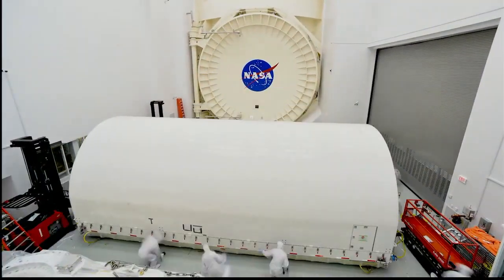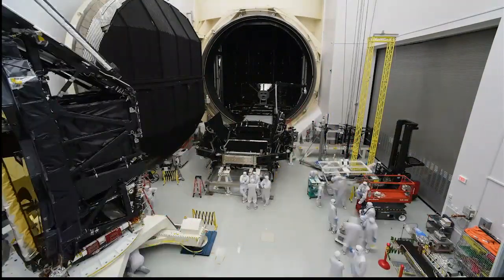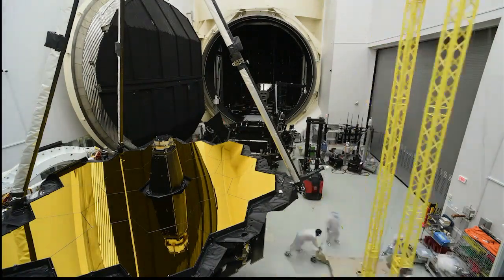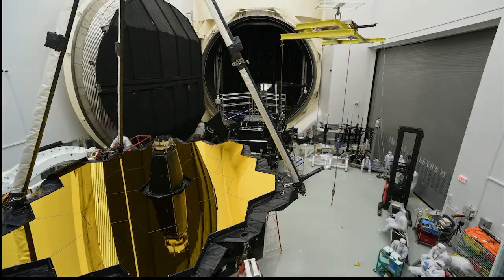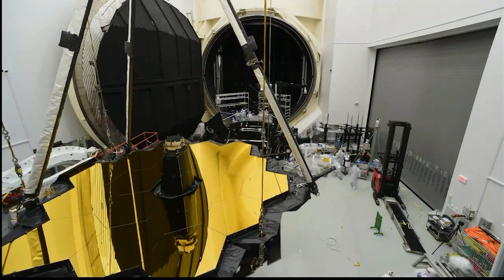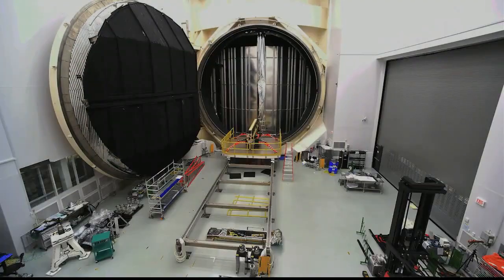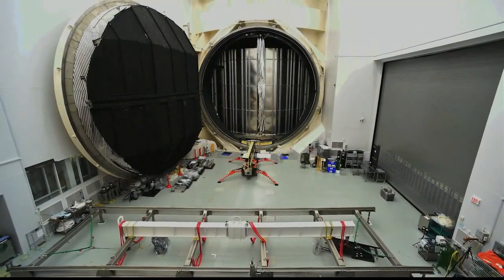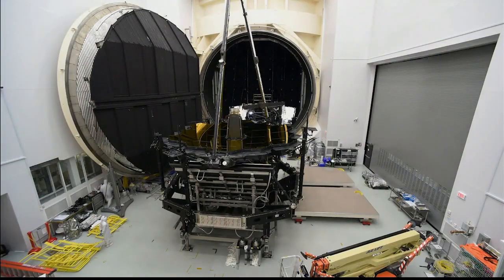NASA Discusses Recent Testing of the James Webb Space Telescope